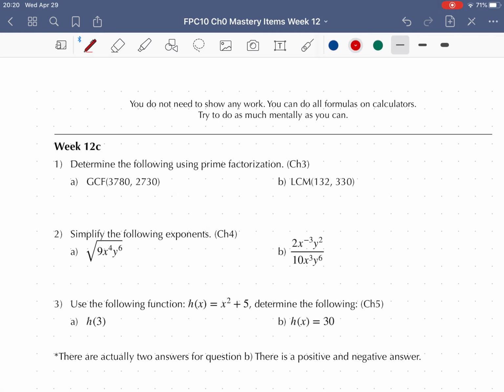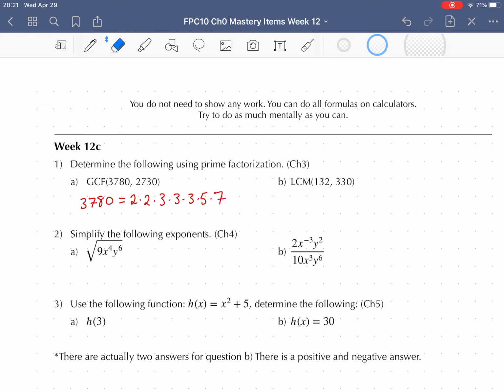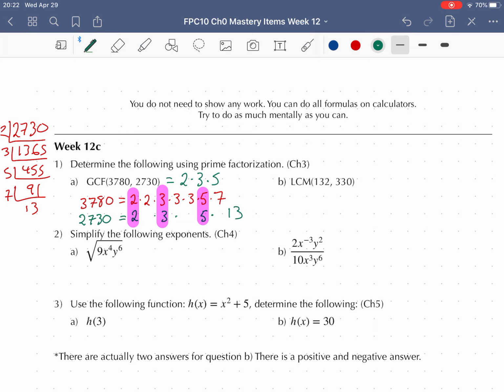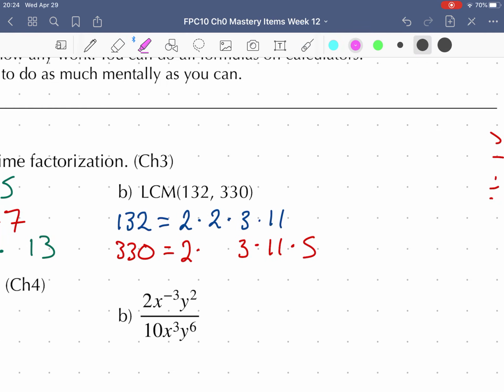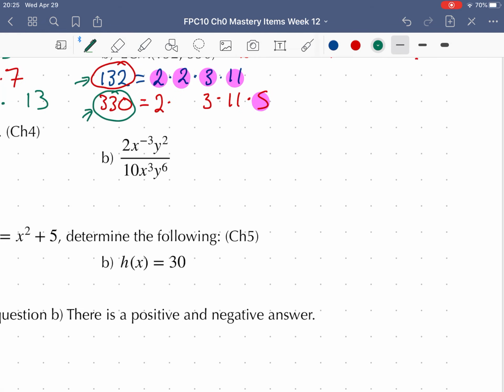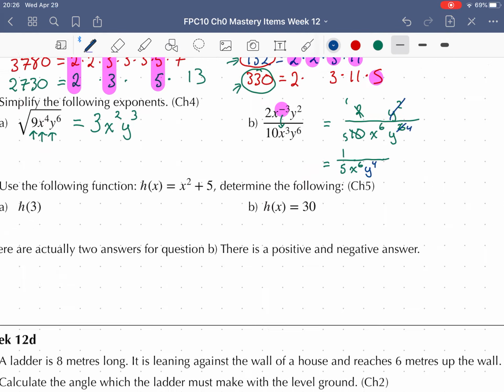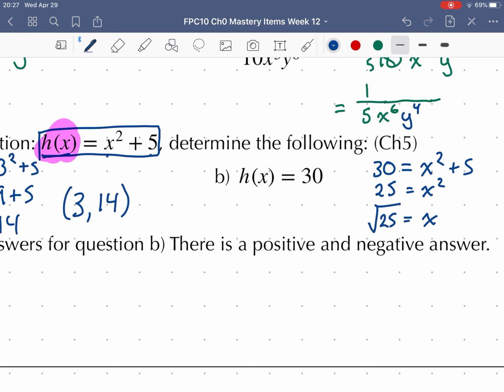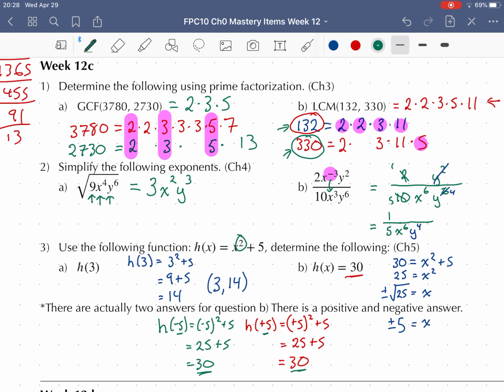FPC10 Mastery Items Week 12c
In this video we work through the problems from the Mastery Items Week 12c handout.